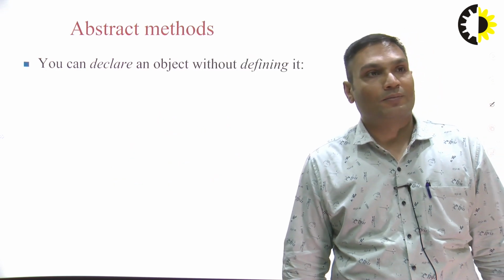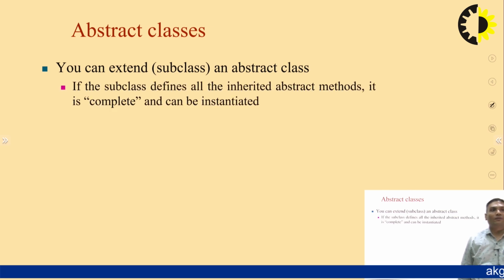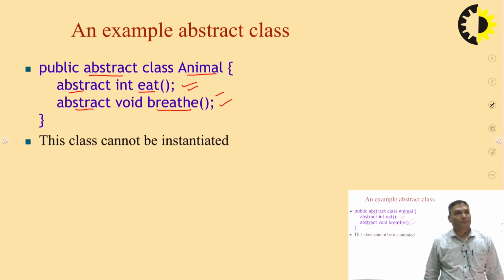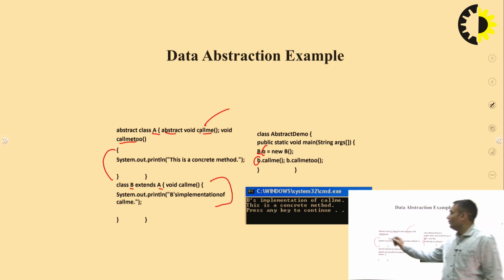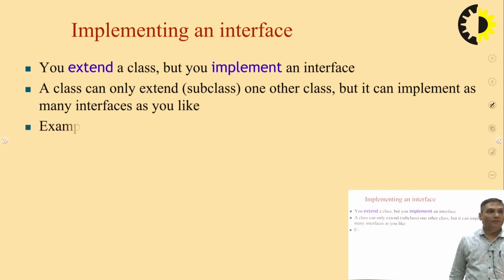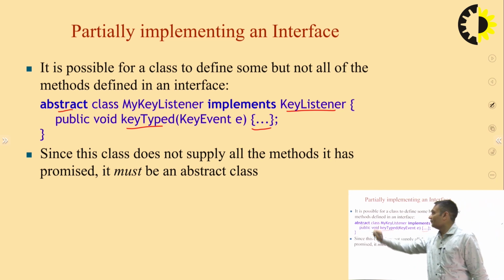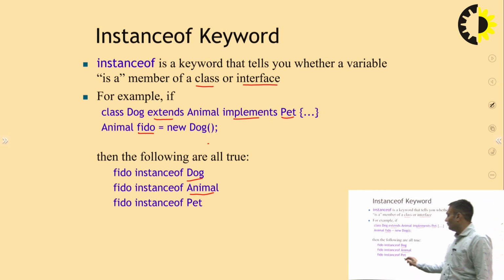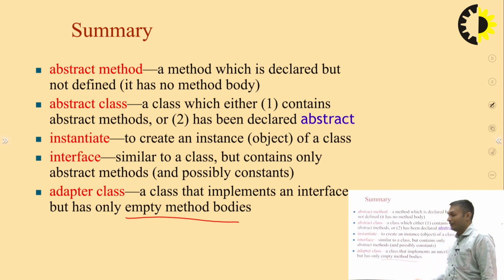ABSTRACT CLASSES AND INTERFACES || WEB TECHNOLOGY || LECTURE 03 BY MR SACHIN JAIN || AKGEC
Abstract class  & abstract methods to achive data abstraction It is an important concept of object oriented programming